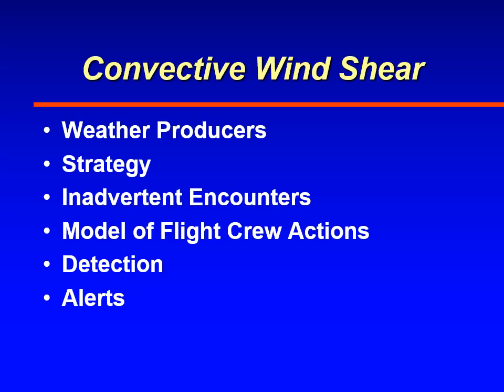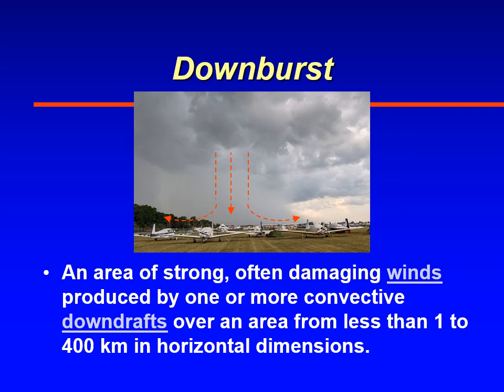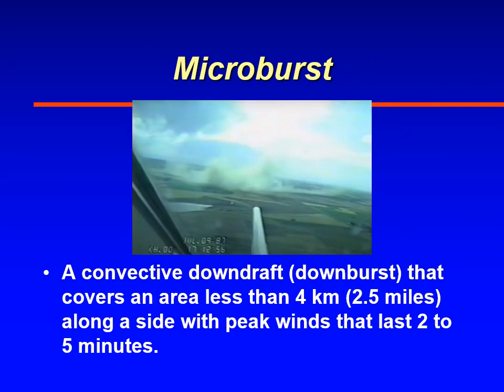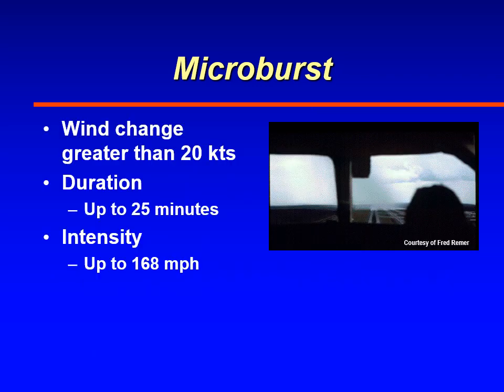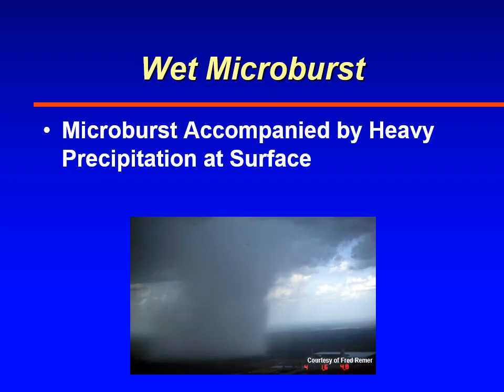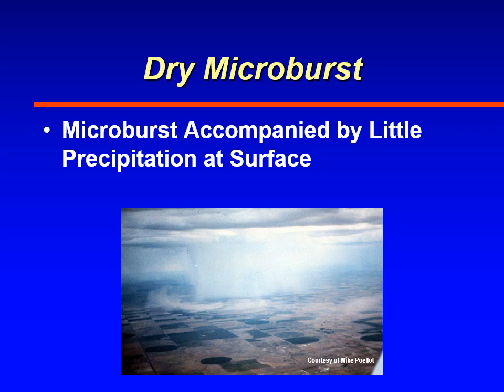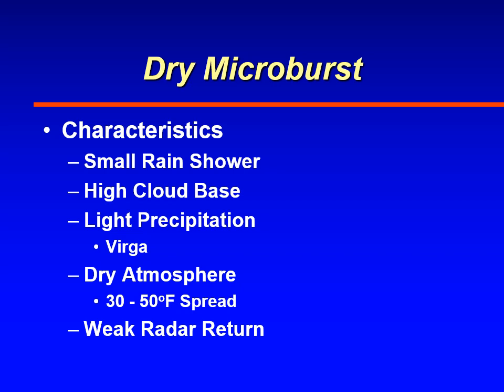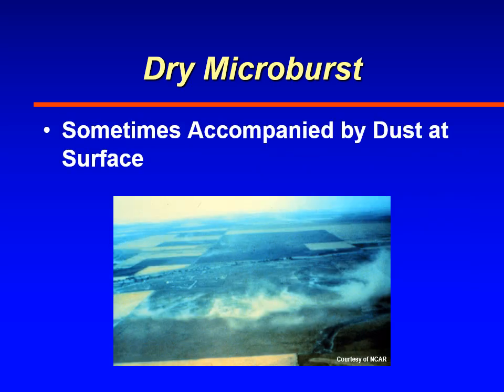ATSC 231 Convective Wind Shear - Weather Producers